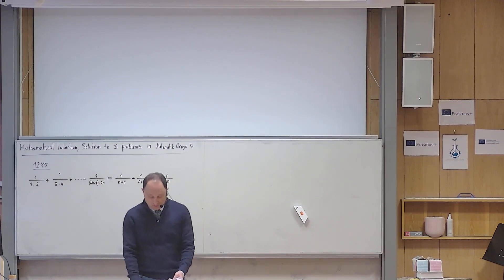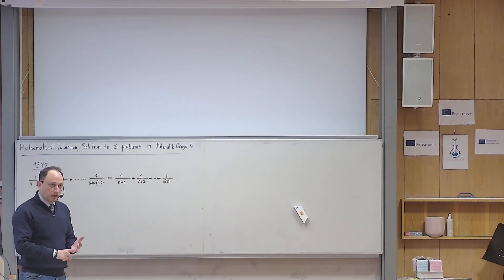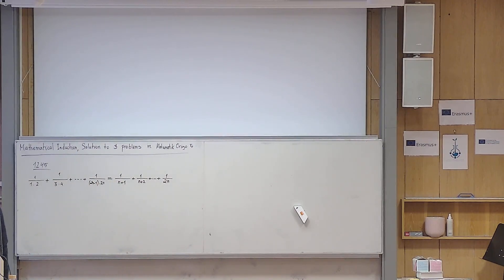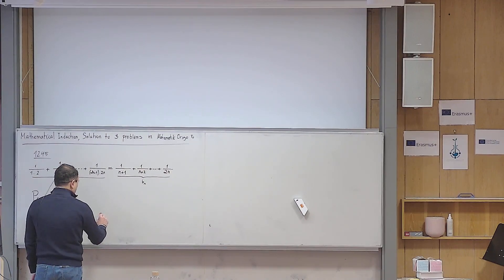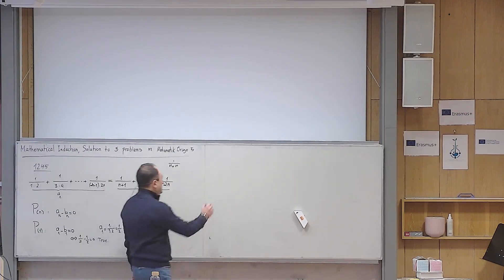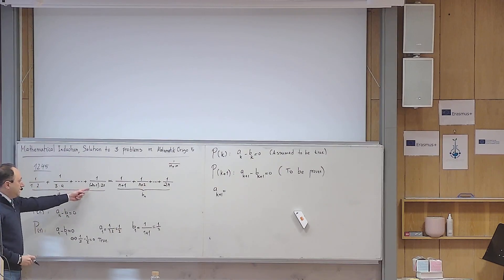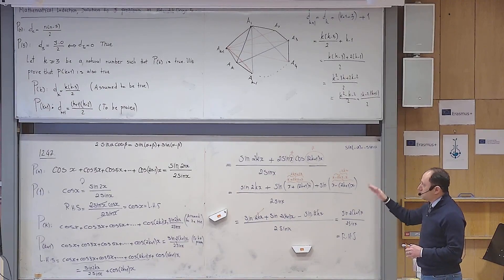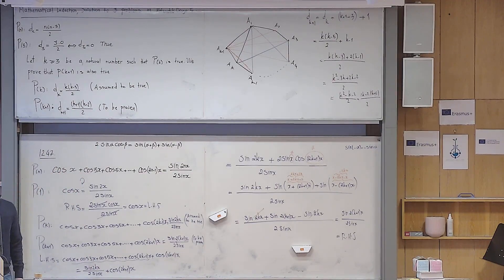Mathematical Induction, Part 3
In this video, I solve three level 3 problems from the book "Matematik Origo 5" on the topic of mathematical induction.